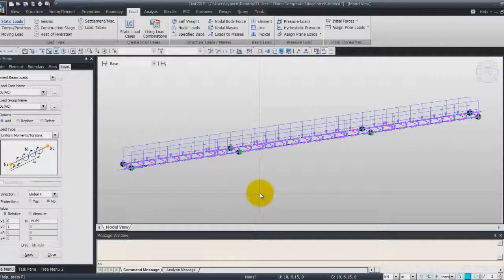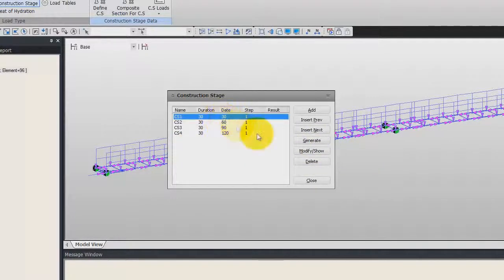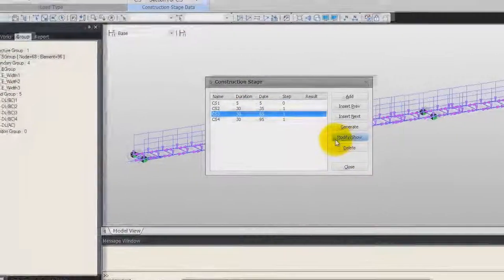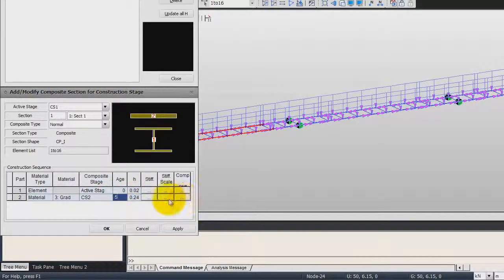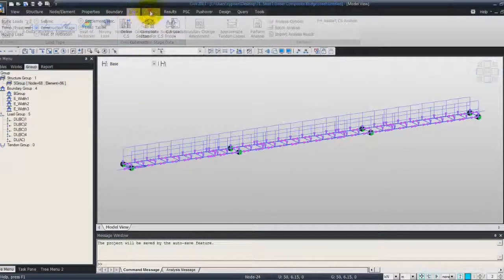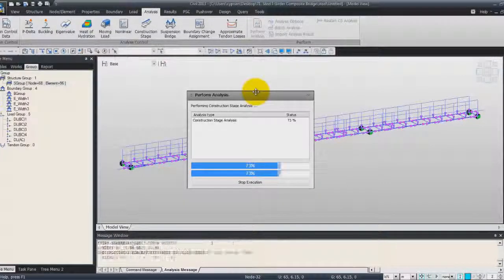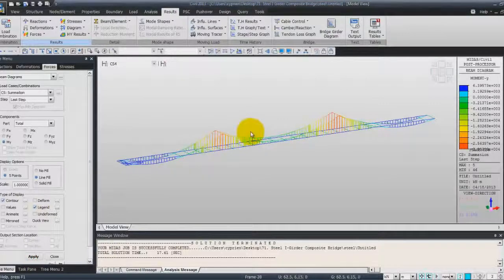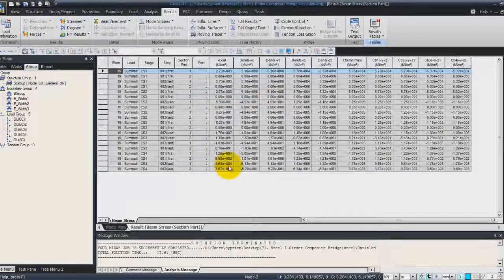05 Composite bridge- 04 Results